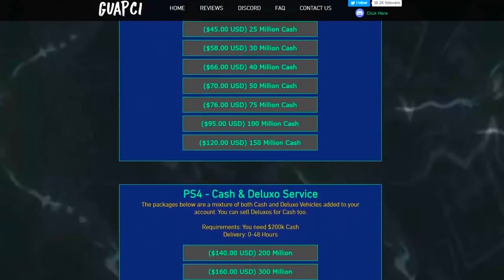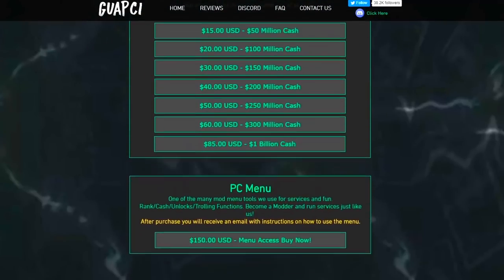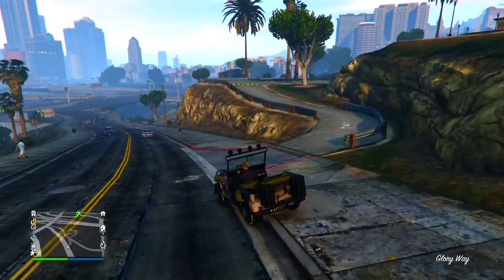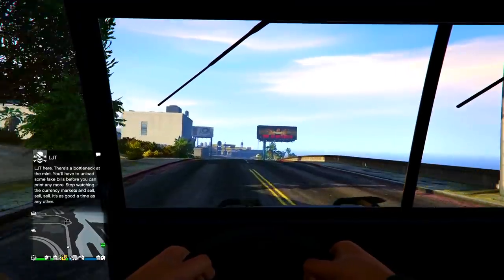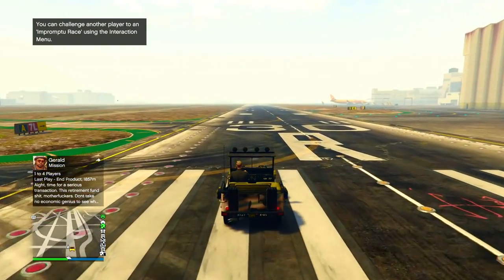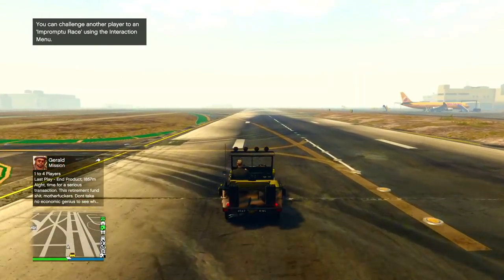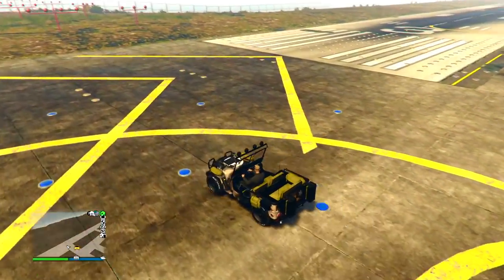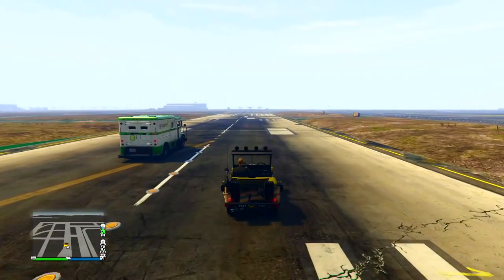Vapid Winky Review | GTA ONLINE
Buy Reliable GTA Cash and Rank Services-

Xbox - I Dempy I